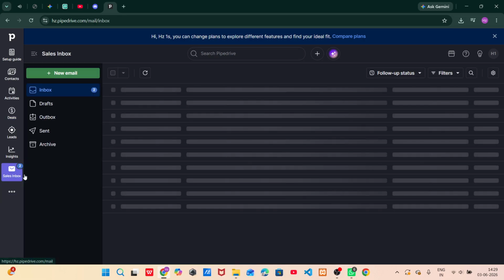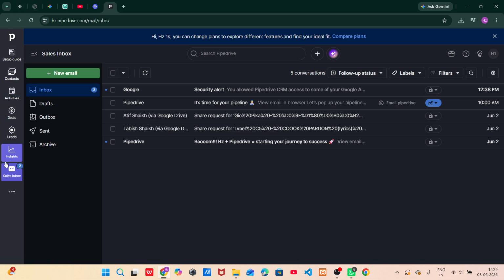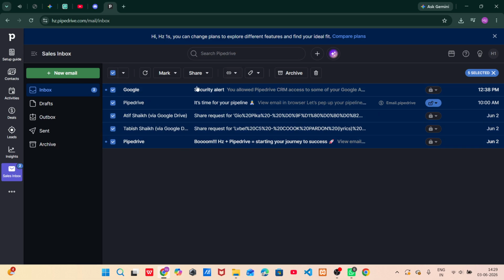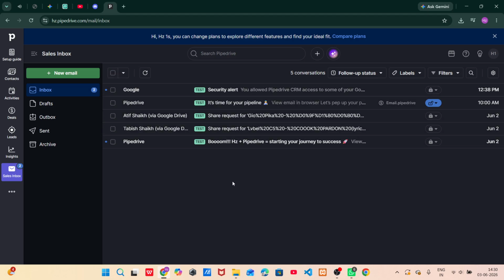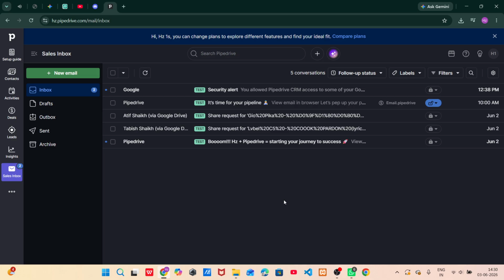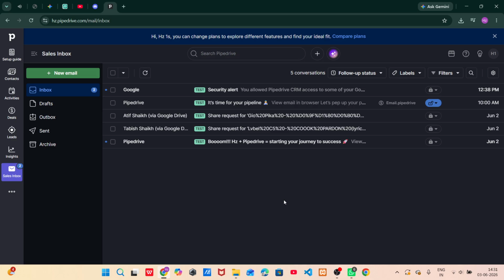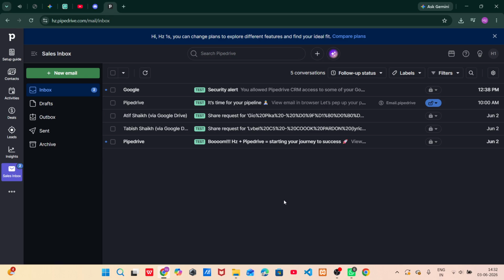How to Organize Email Conversations in Pipedrive (2026 Guide)